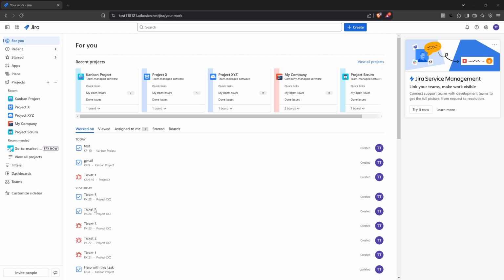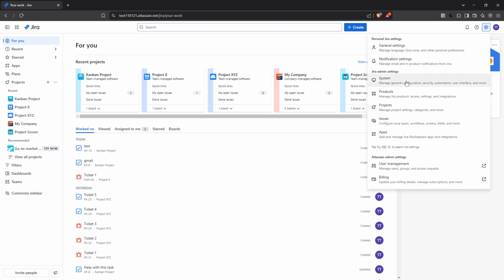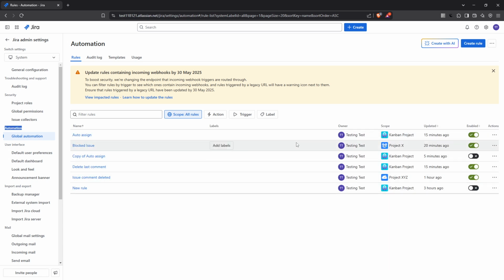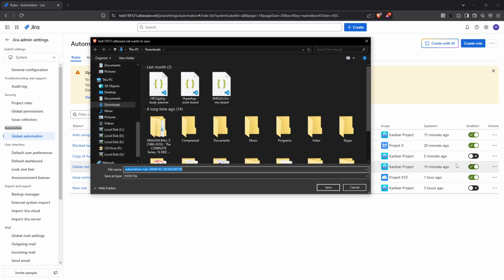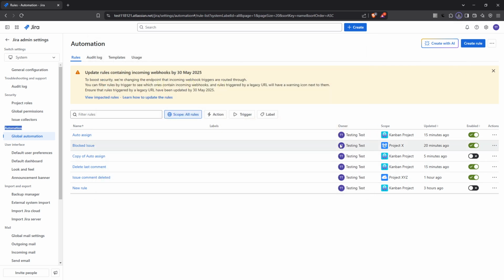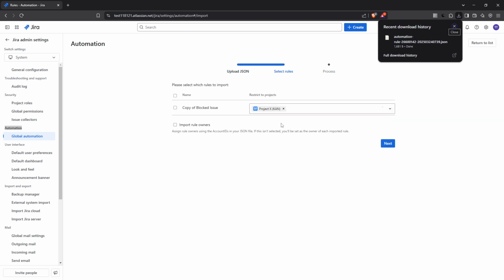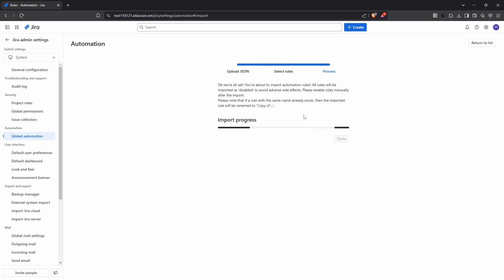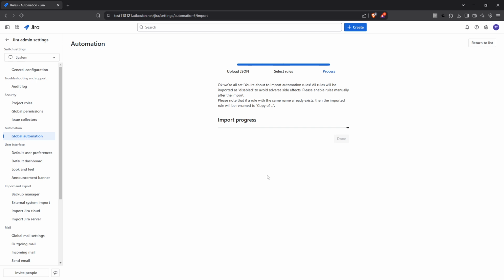How to Export and Import Jira Rules [2025 Full Guide]